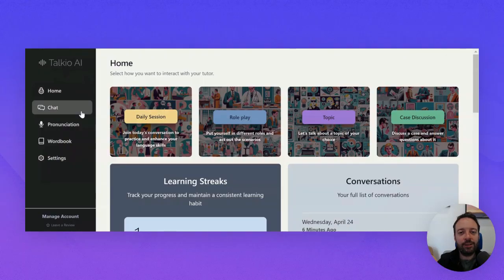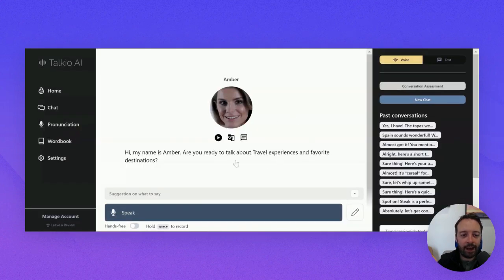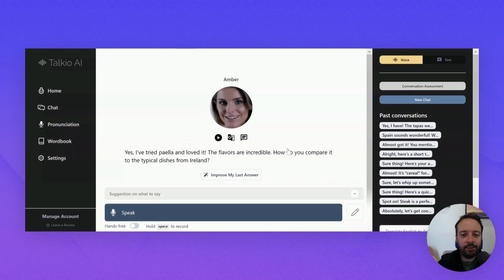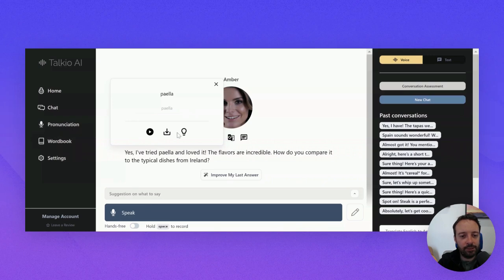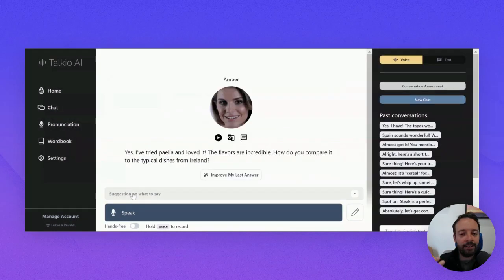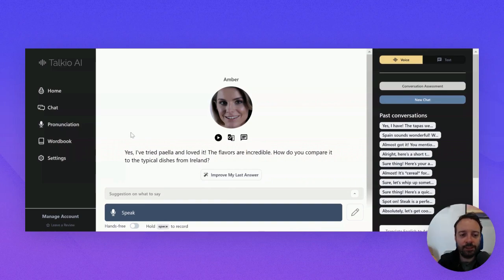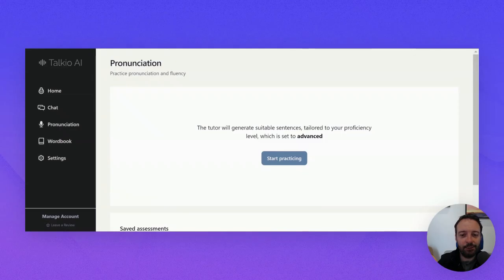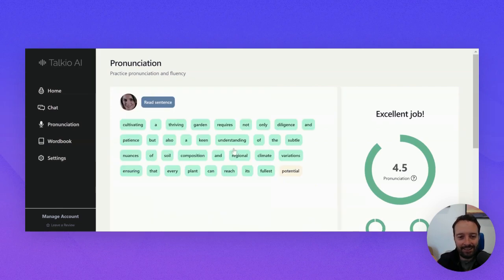The SHOCKING Truth About Why You Can Understand English but Can't Speak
I see so so so many students struggling with this problem. The solution is to practice speaking much more. You can do that with an online teacher or an AI tool like Talkio.